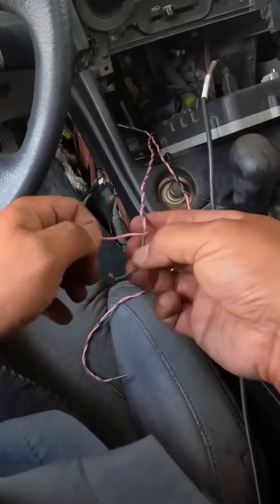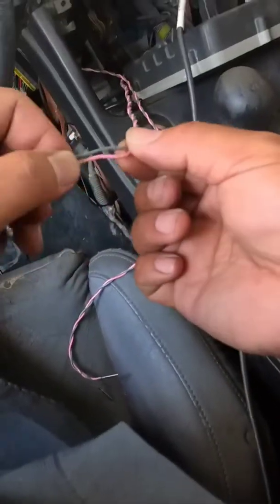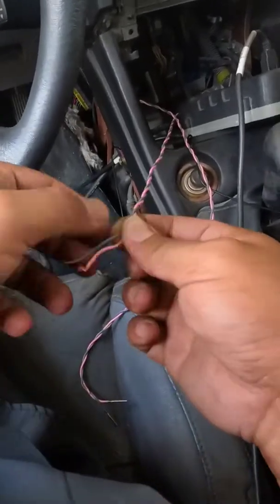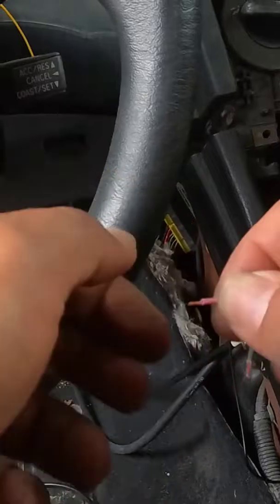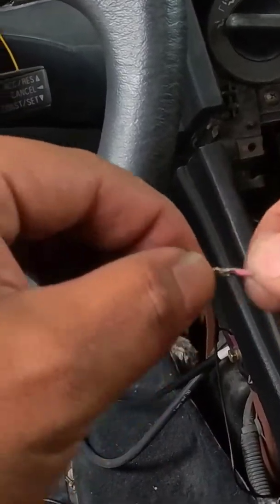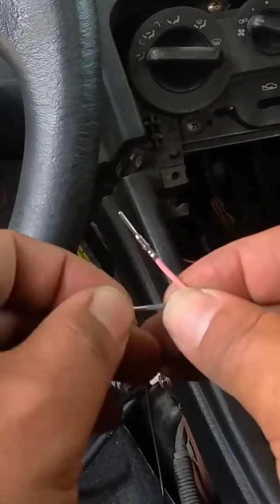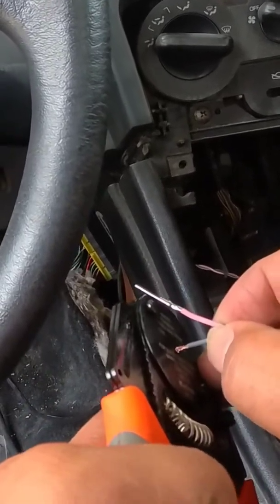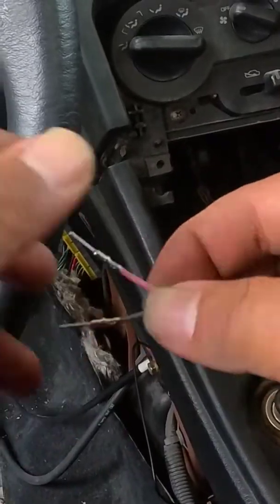One Minute Master iCrimp Closed Barrel Crimper: Perfect Connection for Haltech ECU & ECU Master ADU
In this video, we dive into the world of precision wiring with the iCrimp Closed Barrel Crimper (IWD-20). Designed for Deutsch connectors, this tool features 4-way indents and 8 impressions, ensuring a secure and reliable connection for gauge 20 and 22 wires.

Join us as we demonstrate how to connect wires to the Haltech ECU and ECU Master ADU, showcasing the ease and efficiency of using the iCrimp crimping tool. Whether you're a professional or a DIY enthusiast, this tutorial will guide you through the process step by step, highlighting tips and tricks for achieving the best results.

🔧 What You'll Learn:

How to use the iCrimp Closed Barrel Crimper for optimal results
Step-by-step instructions for connecting wires to the Haltech ECU and ECU Master ADU
Best practices for ensuring secure and reliable electrical connections
Check out our products in the link below and empower your projects with the right tools.

Video Source: ‪@krmotorsportskilleen